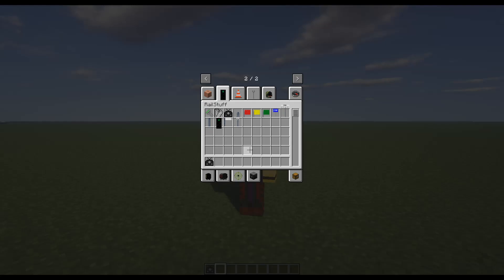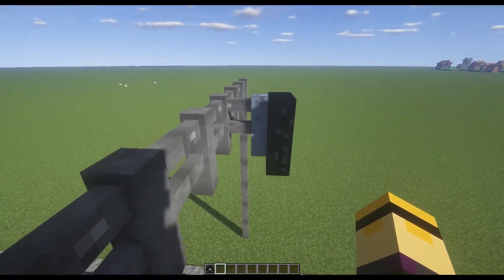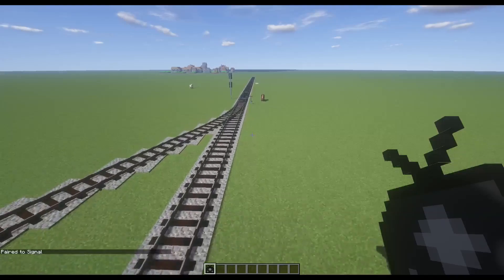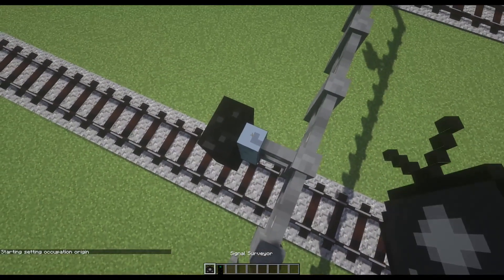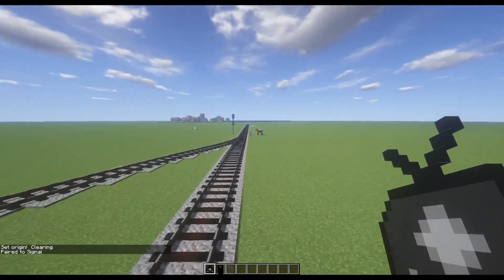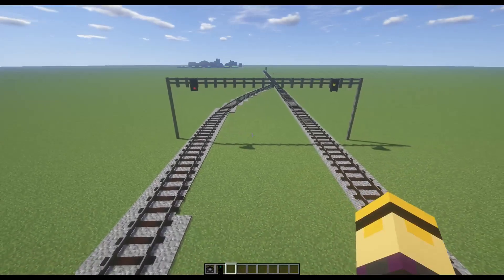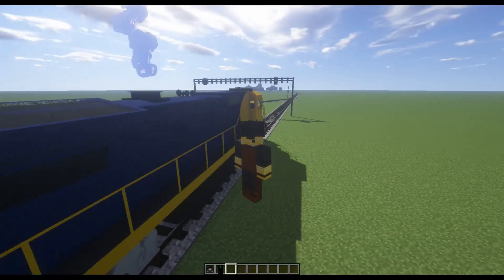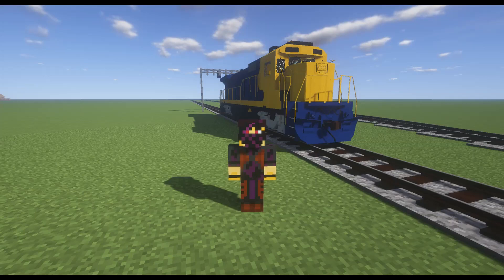Custom Origin | Railstuff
What's up guys!  Just want to give you guys a tutorial on how to setup the custom origin with the occupational mode in Railstuff!  This will be quite helpful for those of you wanting to setup signal bridges, left hand signals, or things just plain aren't working!

I want to see YOUR videos using MY mods!  Post some good spotlights and I just might feature it on Minecraft Forums and CurseForge! :)